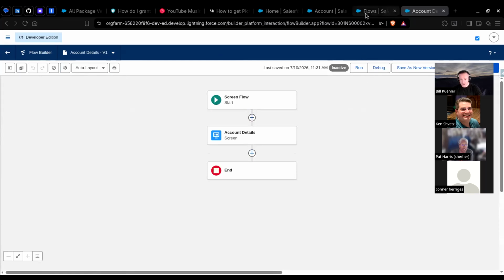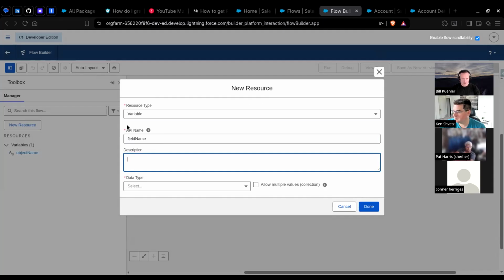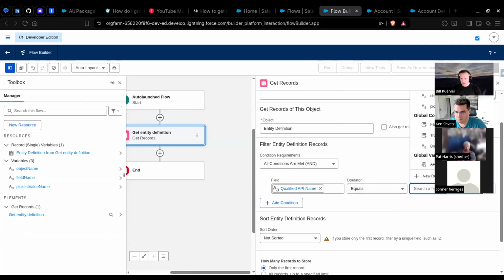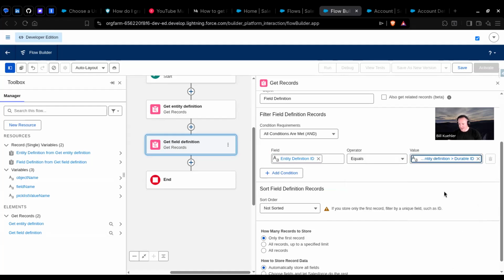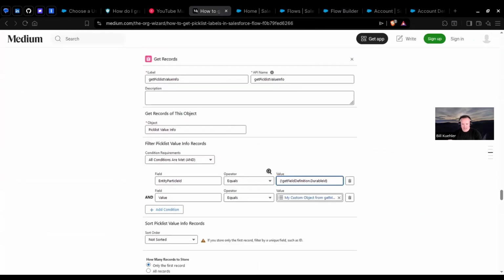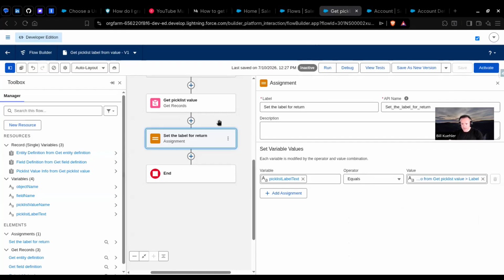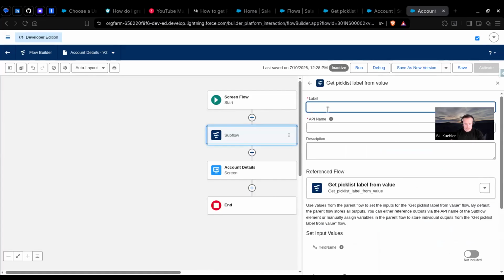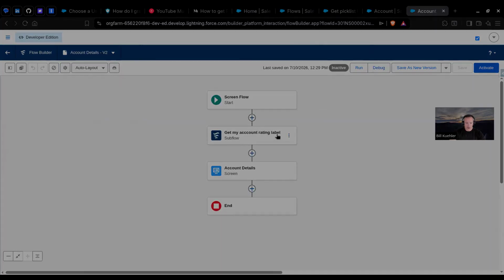How to Get a Picklist's Label in Salesforce Flow (Reusable Subflow)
Ever pulled a picklist value in a Salesforce Flow and gotten the raw API name instead of the friendly label your users actually see? In this Military Trailblazer Office Hours clip, we build a small, reusable subflow that returns the real label for ANY picklist on ANY object — so you never have to hardcode a CASE() formula again.

The trick chains three Get Records elements — EntityDefinition → FieldDefinition → PicklistValueInfo — tied together by the durable IDs that connect them. Build it once, then call it from any flow that needs a picklist's label.

What we cover:
- The real-world use case: integration API names leaking in where a friendly label belongs
- Building the reusable subflow step by step (EntityDefinition → FieldDefinition → PicklistValueInfo)
- Running it and watching the actual label come back instead of the API name
- Why you build it one time and reuse it everywhere

Have questions about this or any other Salesforce related topic?

Join us every Friday at 12 PM Eastern for MTOH Open Q&A where we discuss all things Salesforce, answer YOUR questions, and share recent wins and lessons learned. Hope you'll drop in, say hello, and connect with the community!